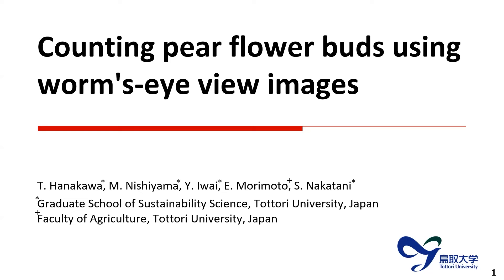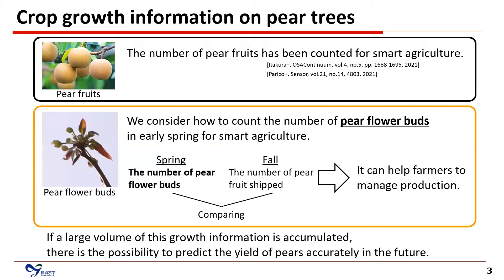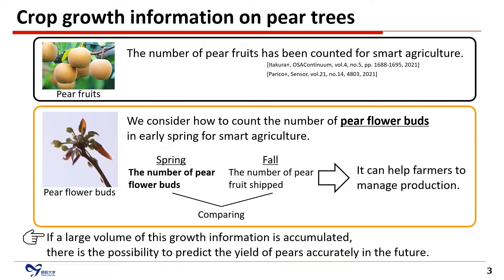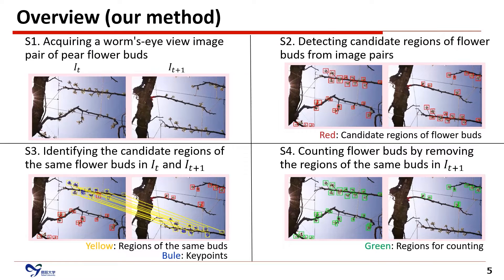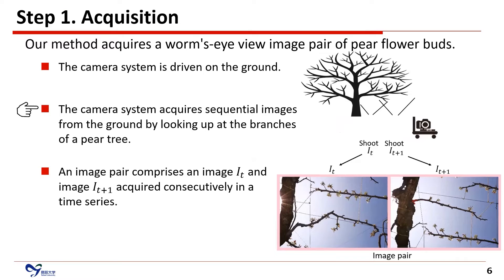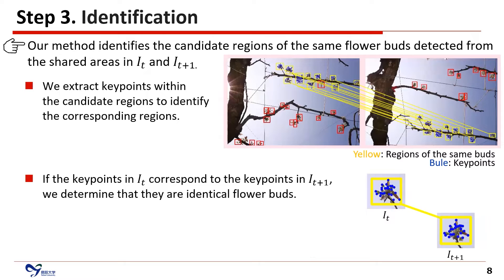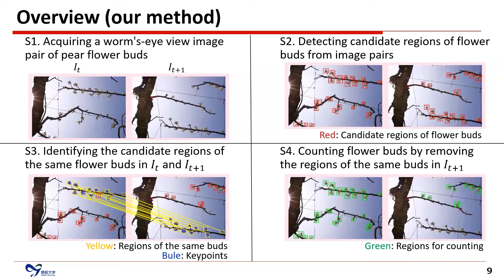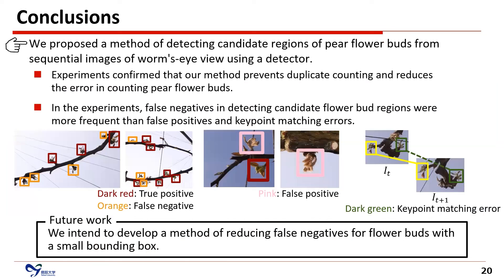Counting Pear Flower Buds Using Worm's-Eye View Images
Takumi Hanakawa, Masashi Nishiyama, Yoshio Iwai, Eiji Morimoto, and Shintaro Nakatani,Counting Pear Flower Buds Using Worm's-Eye View Images, in Proceedings of IEEE 11th Global Conference on Consumer Electronics (GCCE), October 2022.